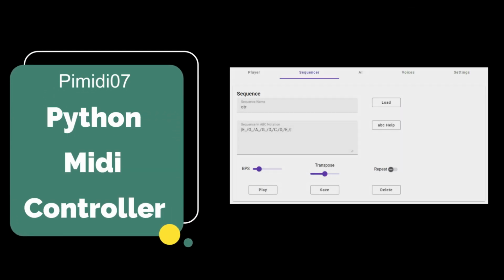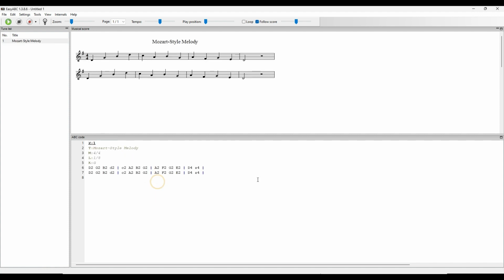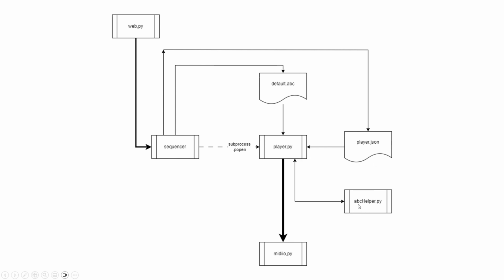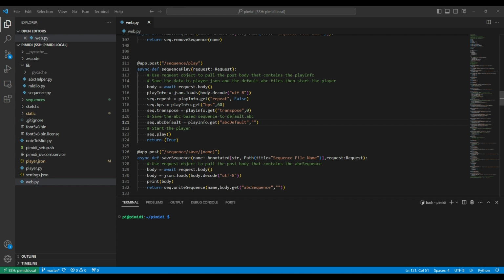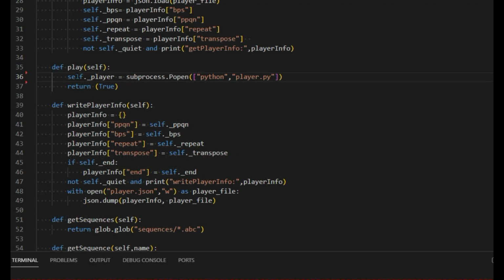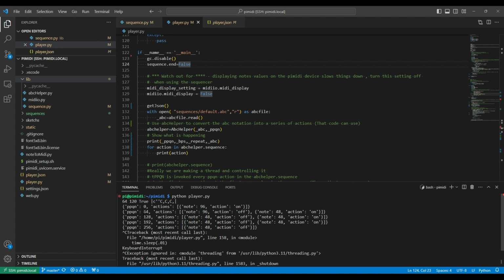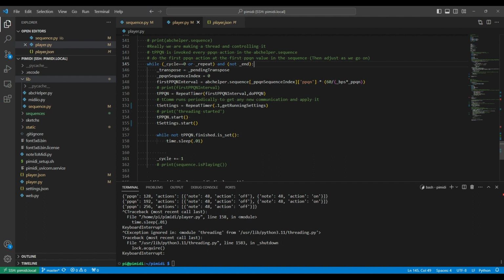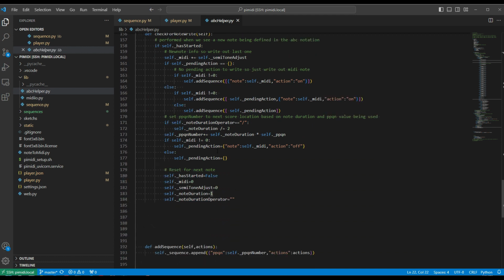PIMIDI07 – Sequencer functionality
Continuing work on the PiMidi project , this is a raspberry pi zero based midi module. In this video I complete a sequencer capability.

00:16 Demonstration of the sequencer functionality
01:58 An explanation of why I am using abc notation for sequences (Should make an AI interface easier to implement)
03:54 Example of web search for abc notation information. More links below.
04:04 A walk through of the design for the sequencer capability. I will use this as a guide to the python code described later.
07:37 A demonstration of the code used to run a sequence. I start at the angular application (pimidi-ui) and follow the web service request down the stack.
09:31 web.py – the fastAPI wrapper for the services and interface to the underlying python functionality.
11:33 sequencer.py – look at the sequencer class called by web.py. This provided the functions to update the sequence player information and run a player.
13:52 player.py – the program that runs as a separate process under linex to play the sequence file.
21:40 abcHelper class that convers the abc text file (sequence) to a series of timed actions for the player to play.